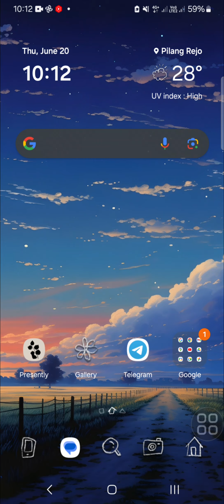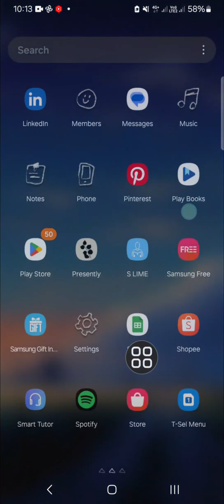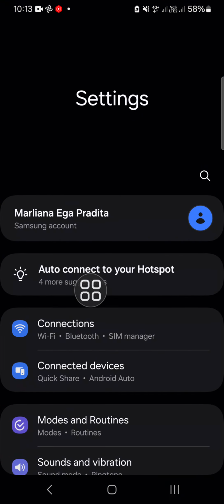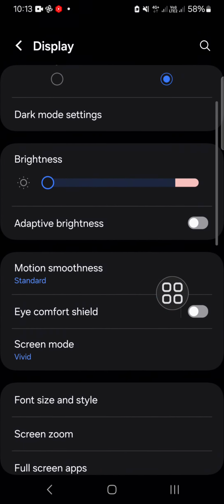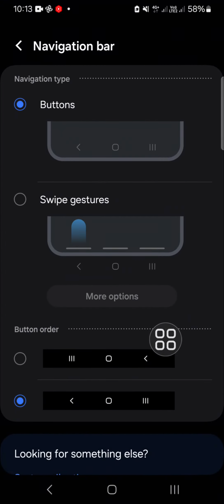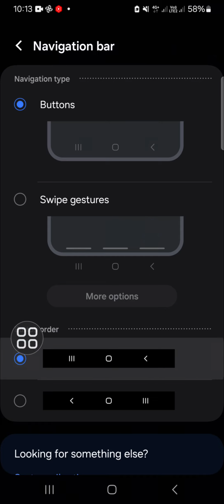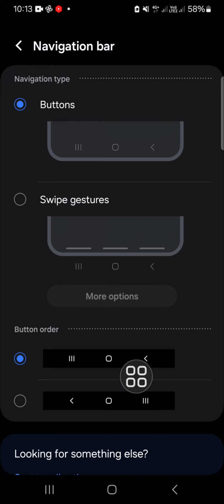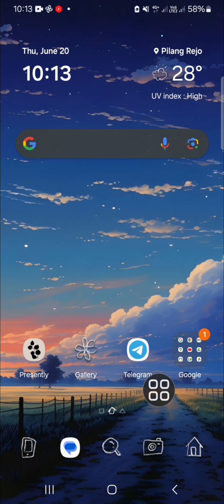Customize Your Main Buttons! How to Reorder Three Main Buttons on Samsung Galaxy Phone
Unlock the full potential of your Samsung Galaxy phone by learning how to reorder your three main buttons! In this tutorial, we'll guide you step-by-step on how to customize and rearrange the main navigation buttons on your Samsung device. Whether you prefer a specific layout for convenience or want to optimize your phone's usability, this video is your go-to guide. Discover how simple it is to personalize your phone to suit your needs perfectly. Enhance your mobile experience today with our easy-to-follow instructions on button customization!